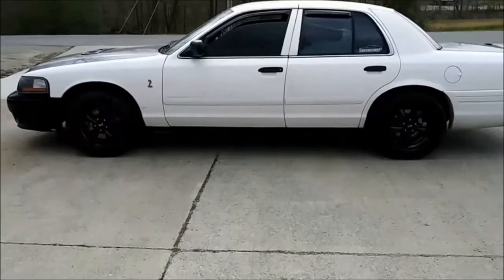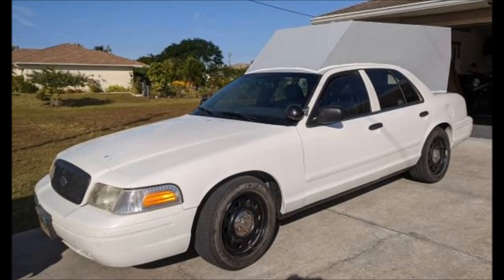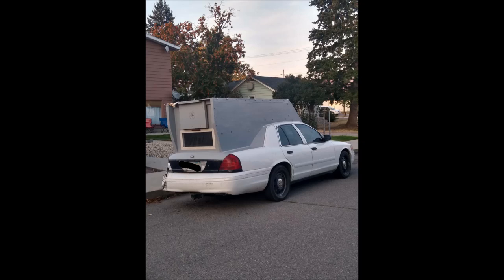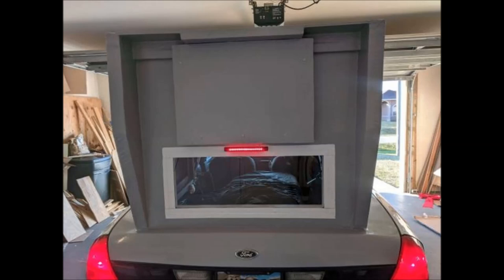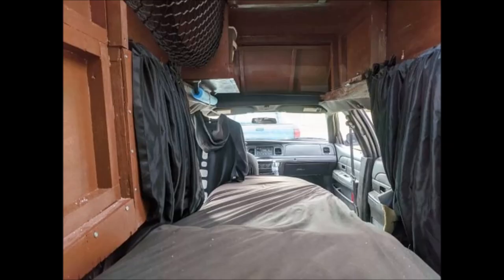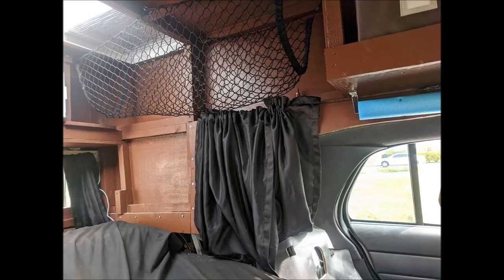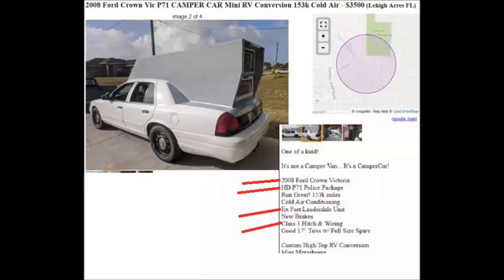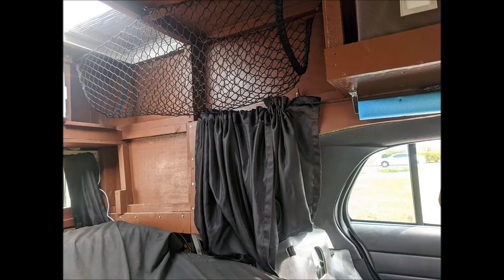(Worlds First!) CAMPER Crown Victoria!? Now ive Seen Everything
FREAKING CROWN VIC CAMPER YO!!    Just when  i thought id seen it all in the world of crown vics BAM! crown vic camper baby! you'll be surprised at just how spacious this bad boy is, so much so you you could fit an entire BTS boy band inside, wait until cleetus mcfarland gets a hold of this thing.